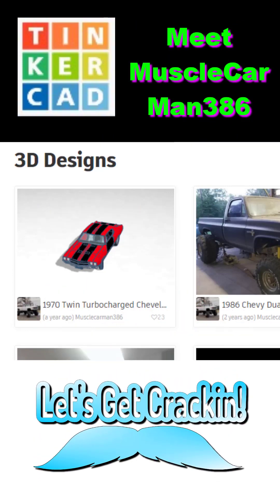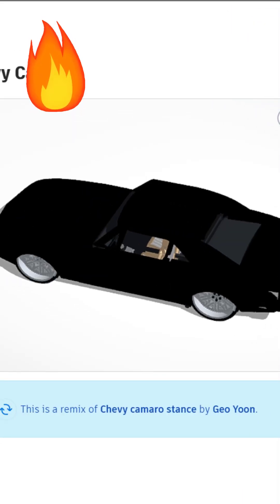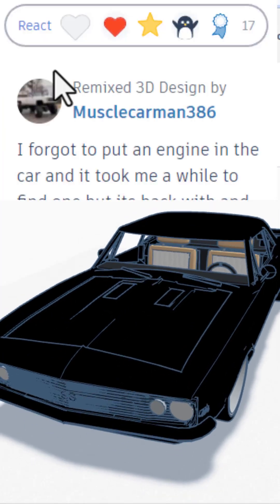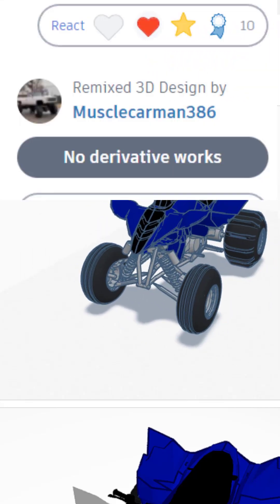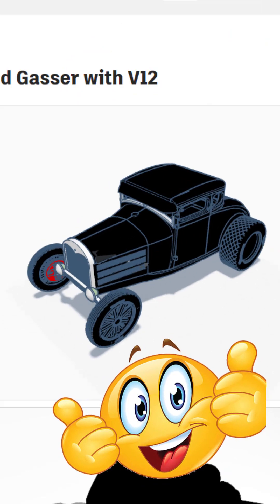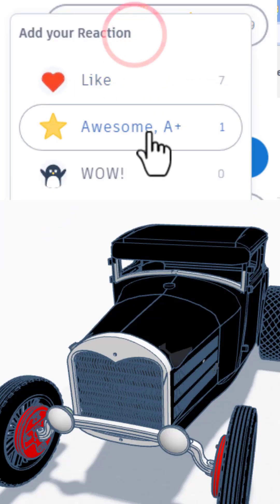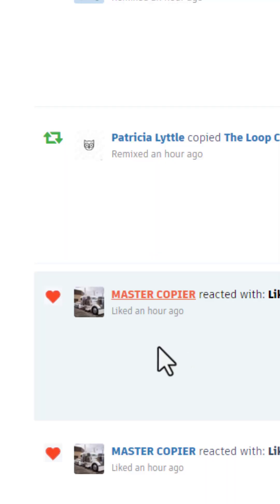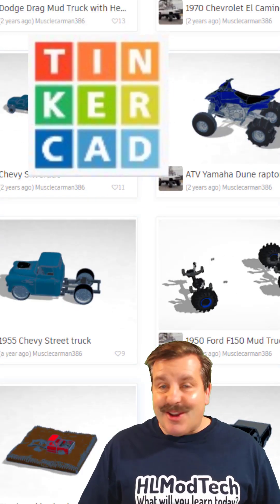Check out the Fast Tinkercad projects of MuscleCarMan386 💯🔥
Check out the Terrific Tinkercad Designs of MuscleCarMan386! Shoutout to MuscleCarMan386 for taking a minute to give my designs a reaction. Check out their profiles below.